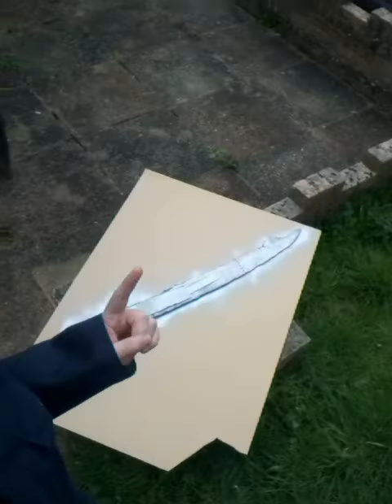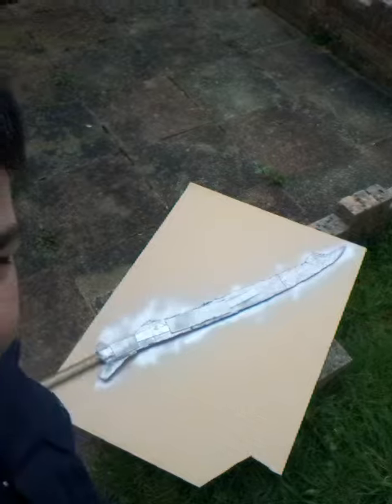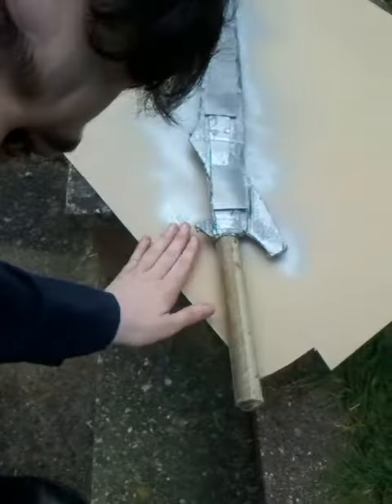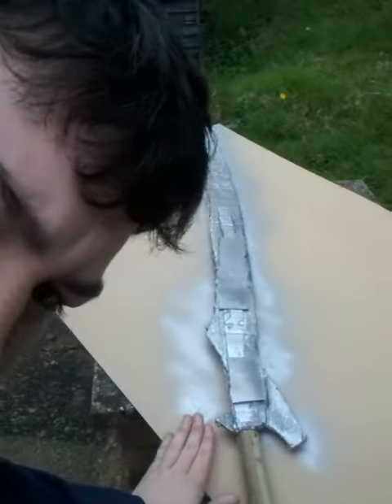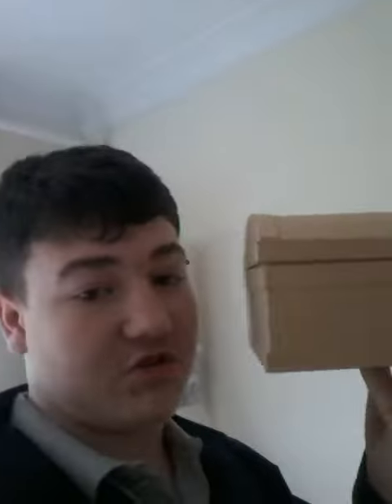Devils may cry: part 1